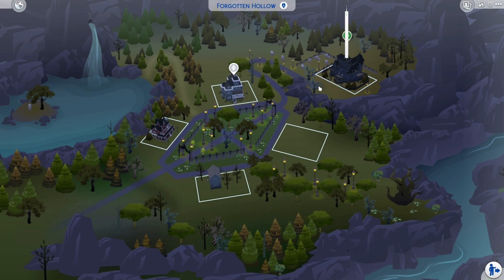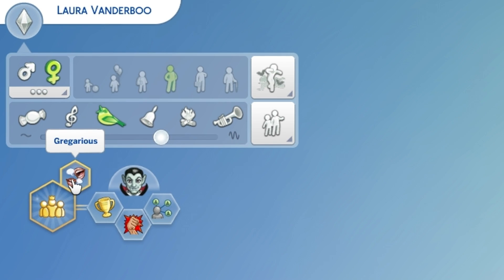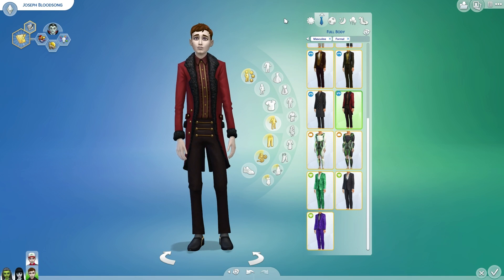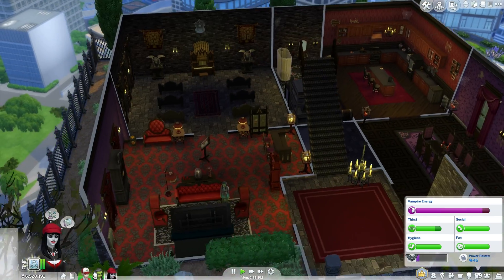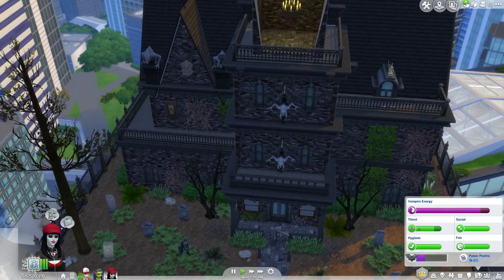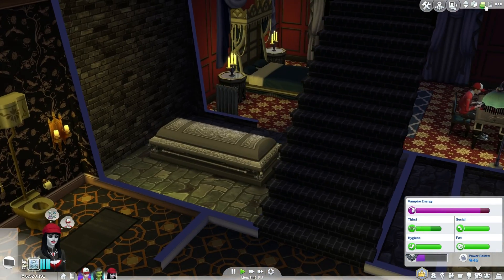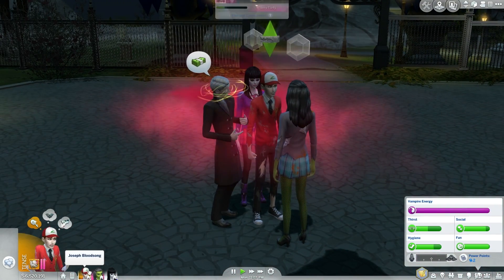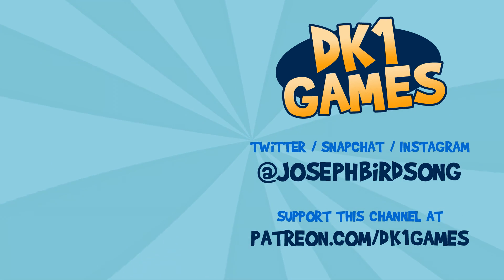The Sims 4: Vampires - MEET THE GHOULS - Part 1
Let's play The Sims 4: Vampires! This is a new series that will follow the ghoul family as they do vampire deeds. In this episode, Laura Vanderboo, Joseph Bloodsong, and Frankly Deadinstein plot to overthrow the head vampire.

If you enjoyed this video, please consider giving it a thumbs up~

TO DOWNLOAD the Vampire Penthouse or my Ghouls family, search the Sims 4 community by origin ID and enter "dk1games." Make sure you click "Advanced" and allow custom content so you can find the Ghouls family. :)